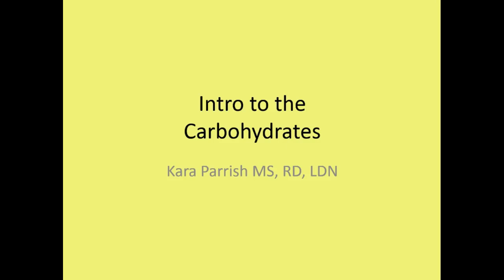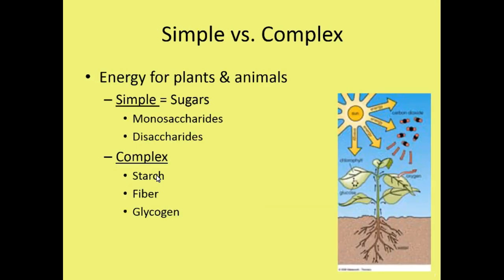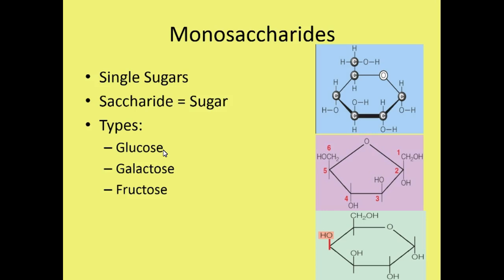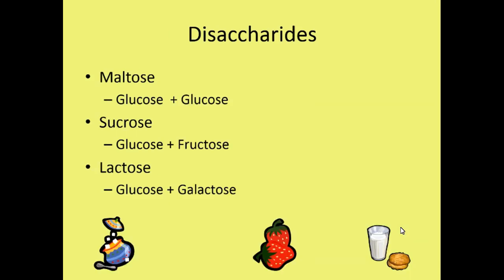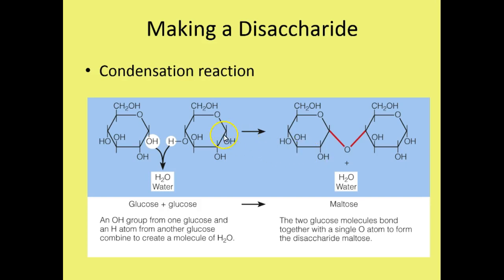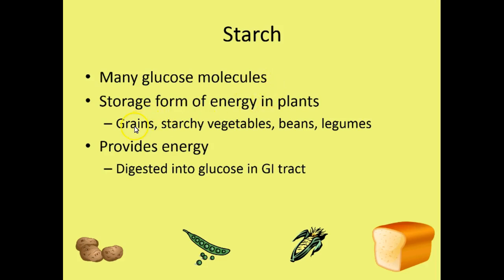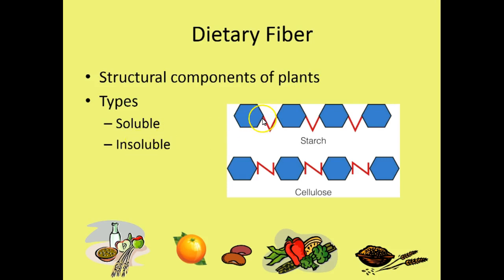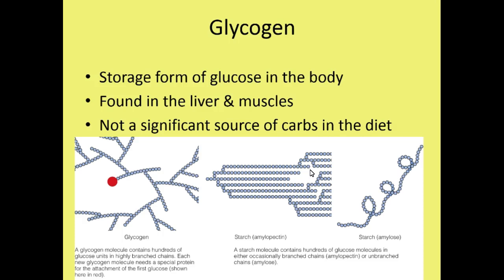Intro to the Carbohydrates